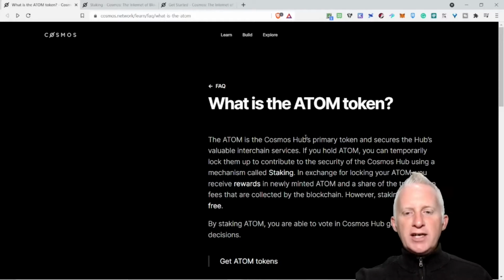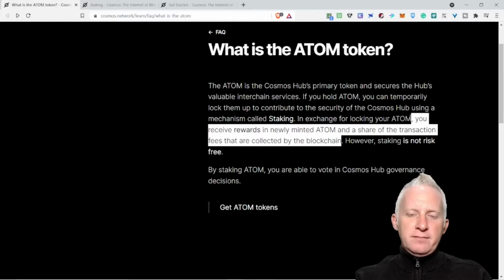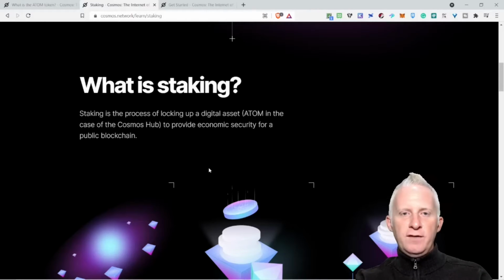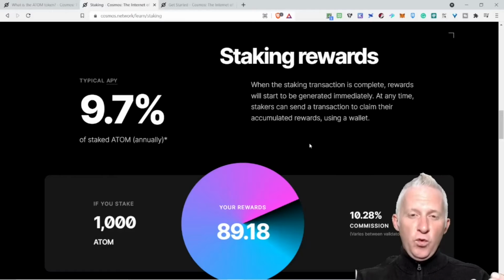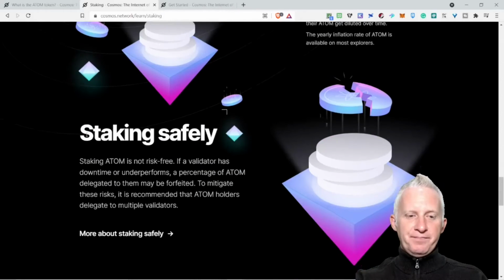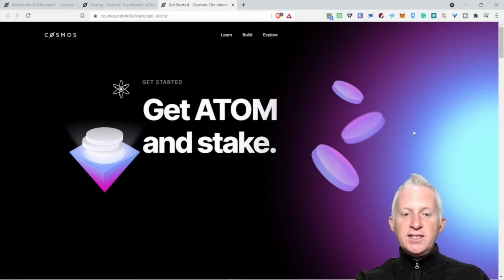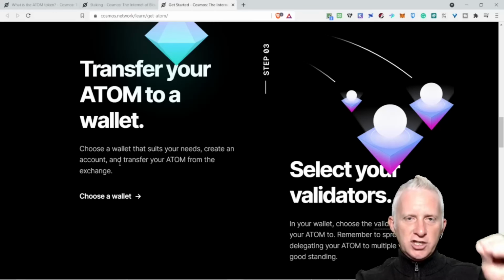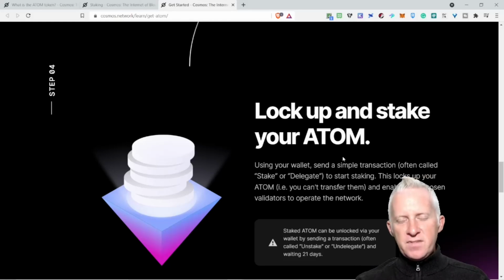CC394 - What is the ATOM Token and Staking on Cosmos Blockchain?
You can stake your ATOM on the Cosmos blockchain. When you do that, you help to secure de chain, earn rewards, and voter for the future!

Enjoy the show with excellent tea!

If you enjoy this piece of content. Spread the word around and check my website, newsletter, and podcast or send me a TIP!

⏰ Time Stamps ⏰

00:00 Introduction
01:14 The main page of ATOM
04:37 Staking section
11:56 Get ATOM and sake